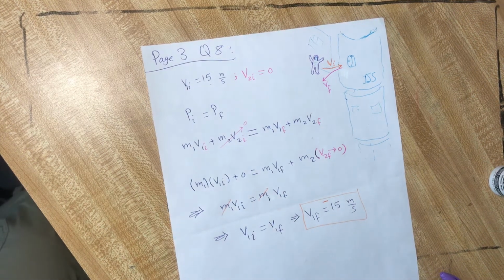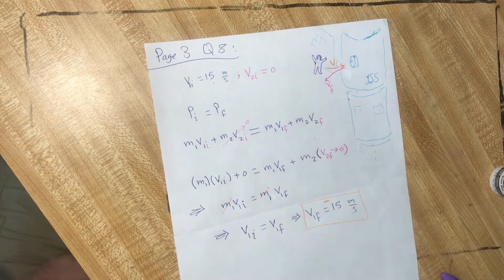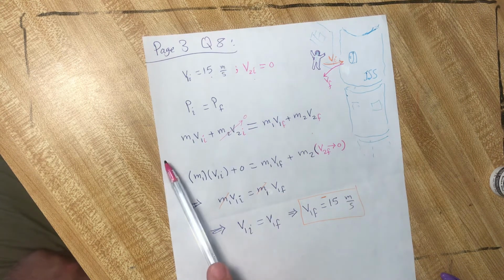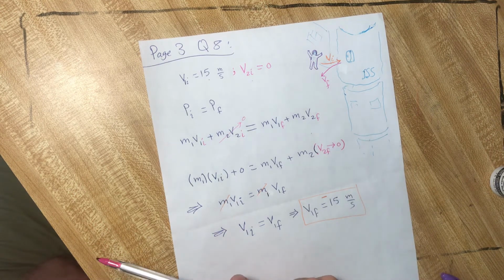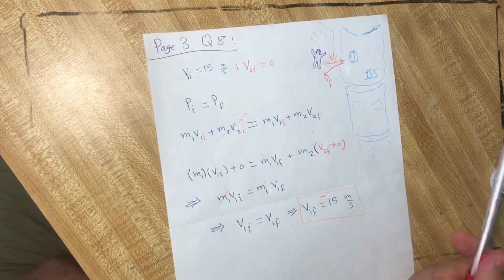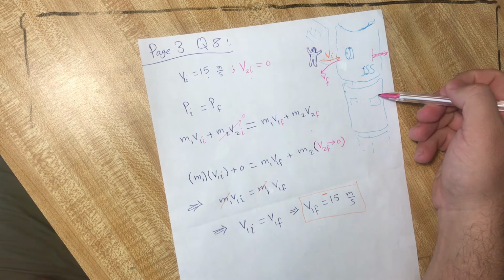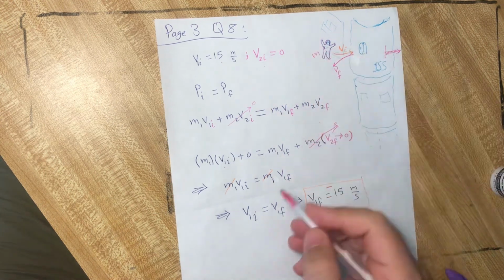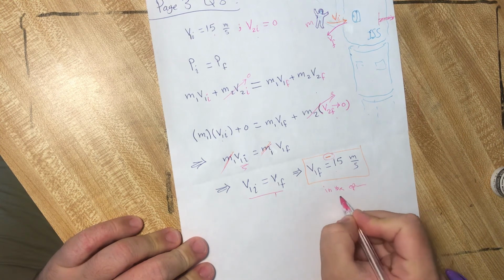2nm midterm exam review (page 3:Q8)